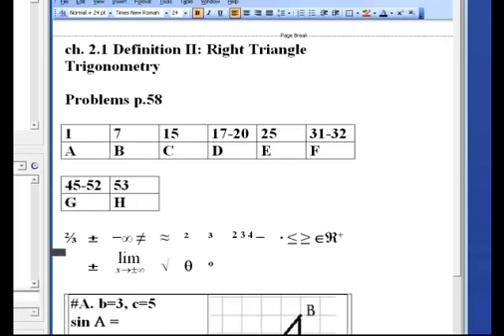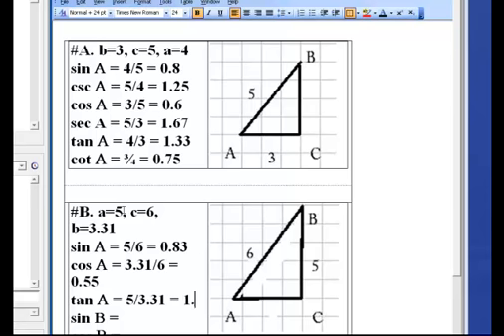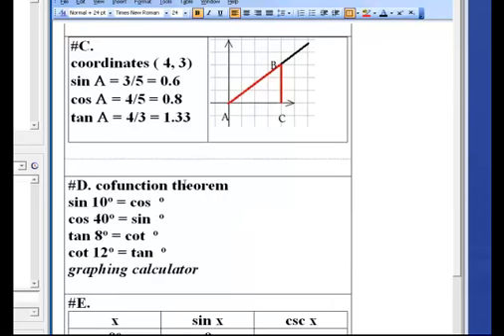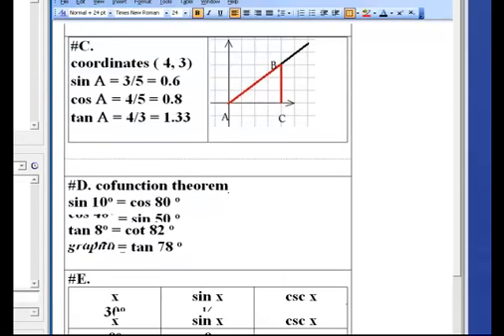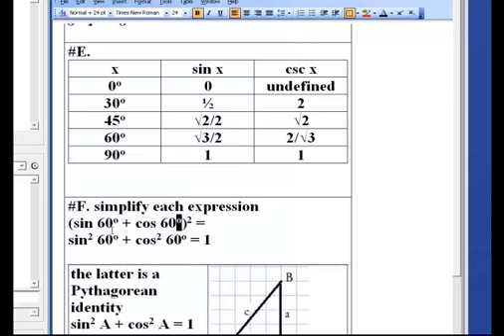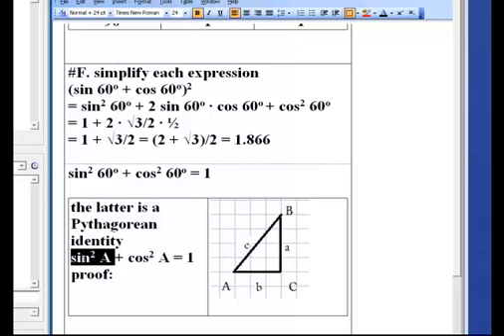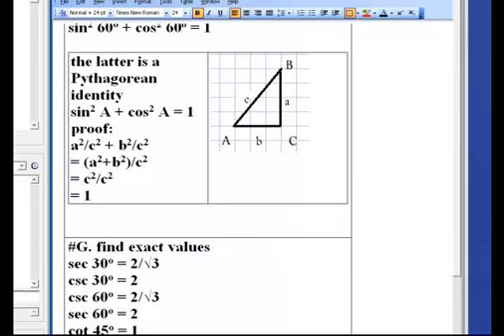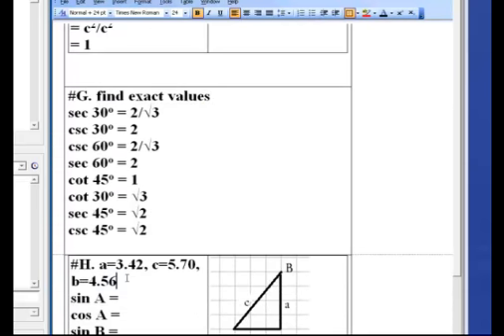Trigonometry ch.2.1 problems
At about 7:30 there's a typo for the tangent that I fixed in the printed script:
C.
coordinates ( 4, 3)
sin A = 3/5 = 0.6
cos A = 4/5 = 0.8
tan A = 3/4 = 0.75
(there is still a typo in the video which incorrectly says “tan A = 4/3 = 1.33”)